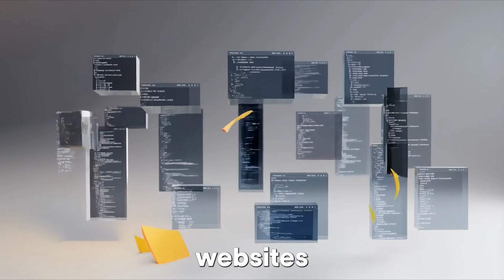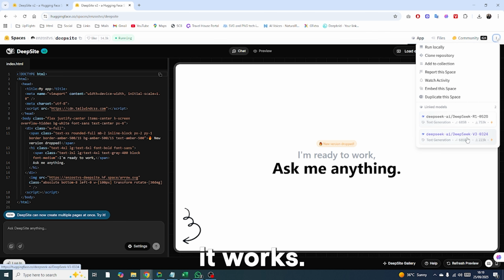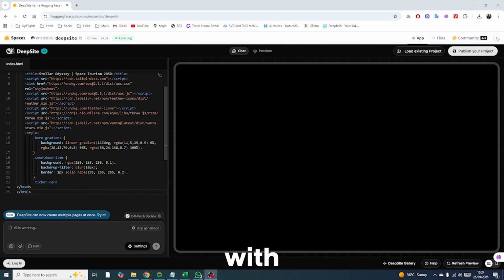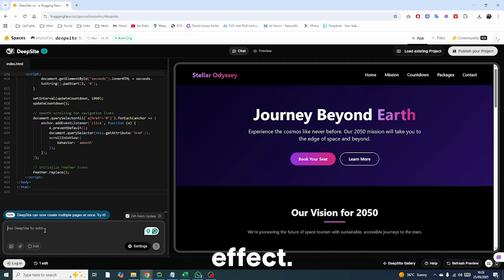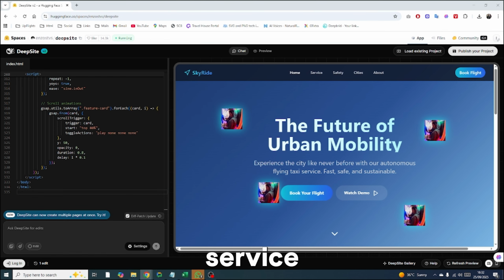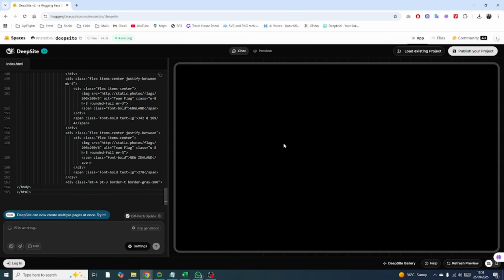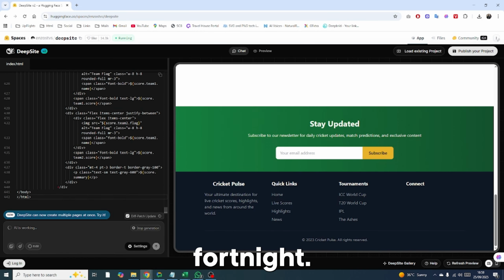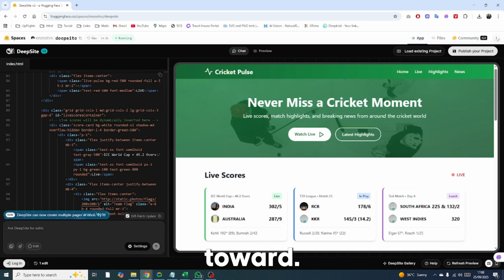BUILD A WEBSITE IN 5 SECONDS with AI (NO CODE REQUIRED!)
STOP CODING! The game has completely changed. Discover DeepSite by Hugging Face, an AI tool that instantly transforms a single text prompt into a full, functional, and beautiful website.

Forget expensive designers, complex builders, and frustrating code. With DeepSite, you literally tell the AI what you want (like a "Futuristic Space Tourism Site" or a "Viral Meme Generator"), and it builds it on the spot. This isn't just a builder; it's a look at the future of web development.

💡 In this video, you'll see:

Live Demo: Watch as we build a complex website from zero to done in under a minute!

How to go from idea to launch without writing a single line of HTML, CSS, or JavaScript.

Creative examples: Flying Taxi Landing Pages, Kids’ Science Quiz Apps, and more!

The surprising strengths and current limitations of AI website creation.

🚀 Ready to ditch code for good?